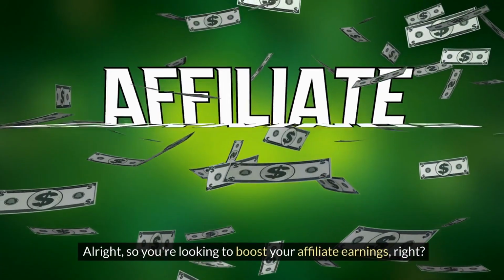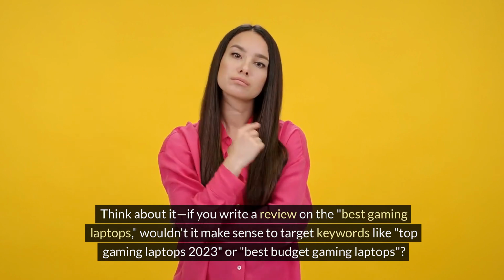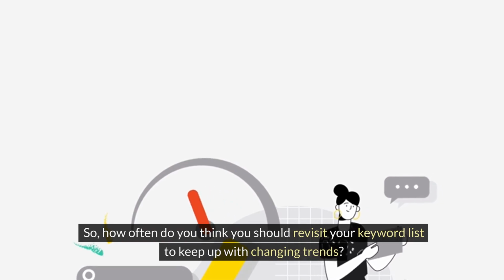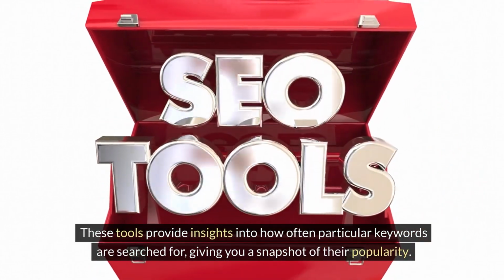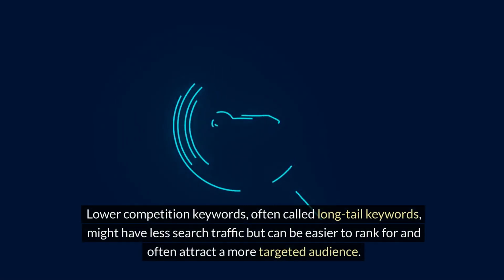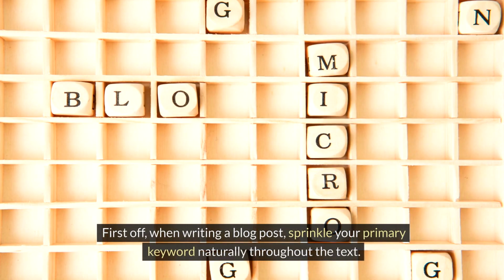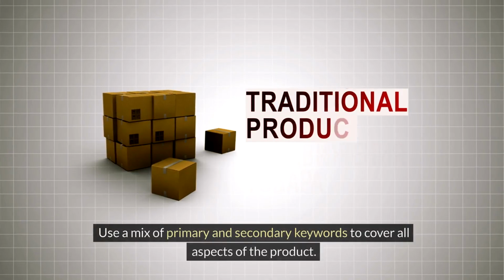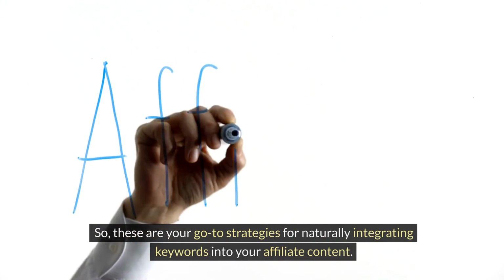How to Use SEO to Boost Affiliate Earnings (Part 1)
Learn how to use SEO to boost your affiliate earnings in this video! Discover the best strategies to optimize your content and increase your affiliate marketing revenue.
👉 FREE Video Training: Passive Profits Blueprint